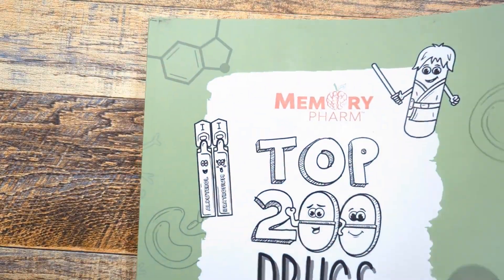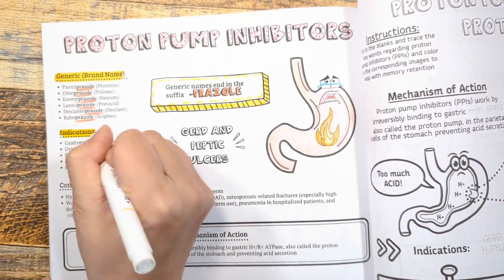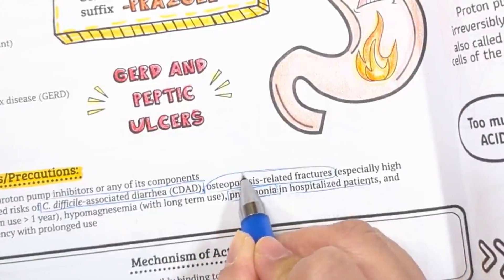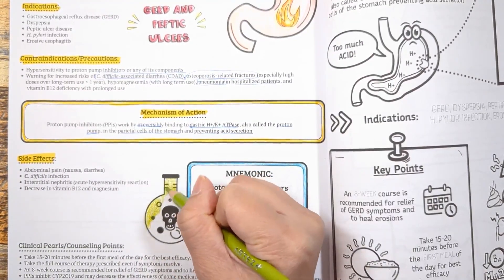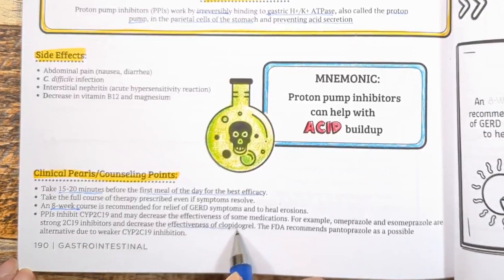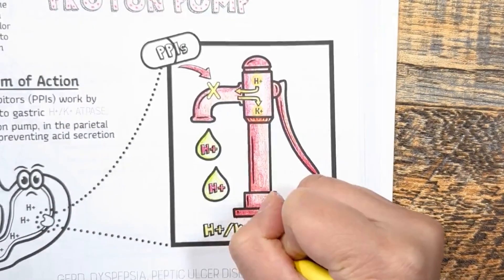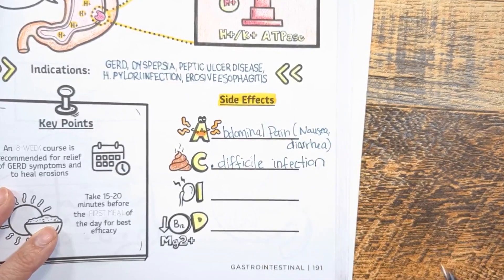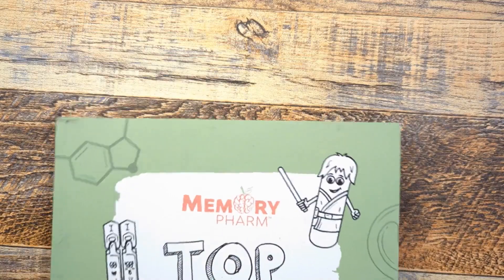Proton Pump Inhibitors Made Easy (Mnemonics, Mechanism of Action, Side Effects, Counseling Points)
If you struggle with knowing what key facts to memorize about medications, I am here to help you. This video will be going over the main drug facts about Proton Pump Inhibitors, a common medication used in benign prostatic hyperplasia, in a fun and visual way with memory tips and a quick review. It includes drug names, memory tips, indications, side effects, contraindications, mechanisms of action, and counseling points.

Top 200 Drugs Made Easy Coloring Book: